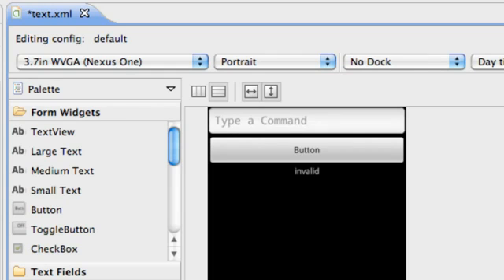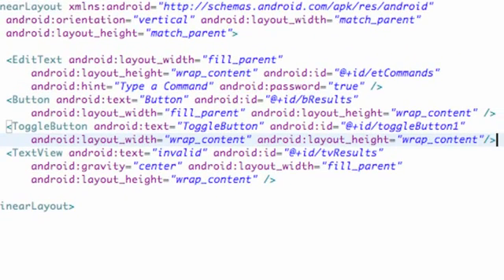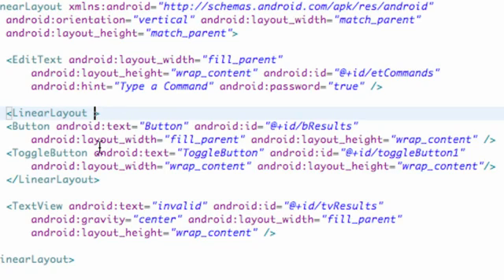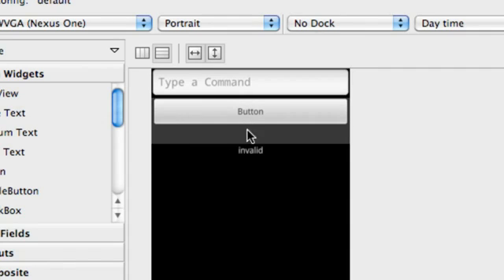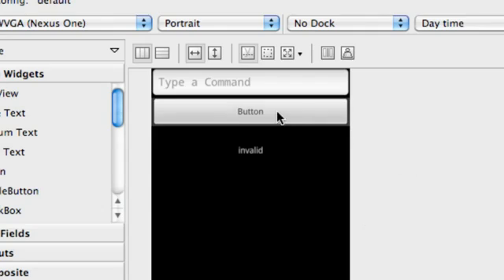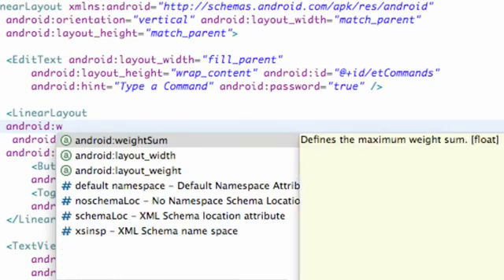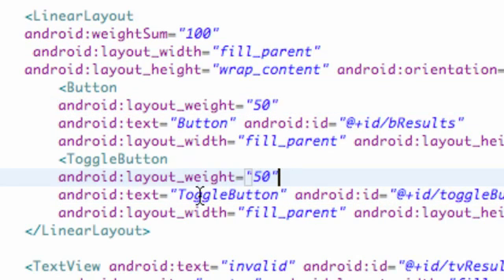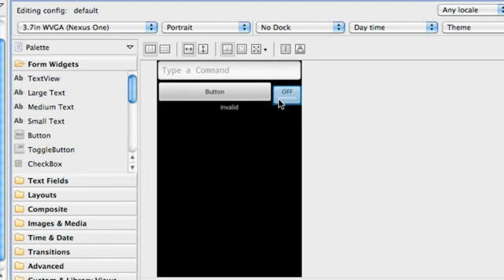23. XML ToggleButton, WeightSum, and Layout Weight